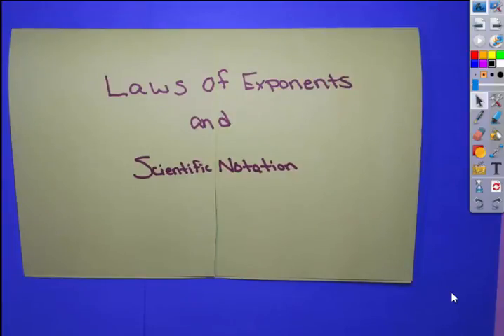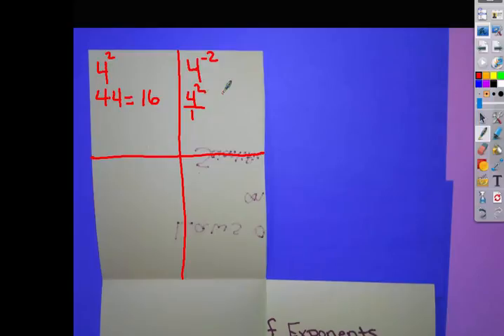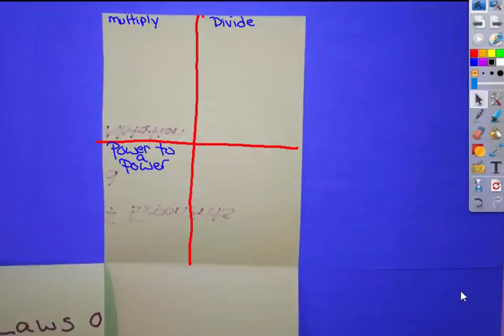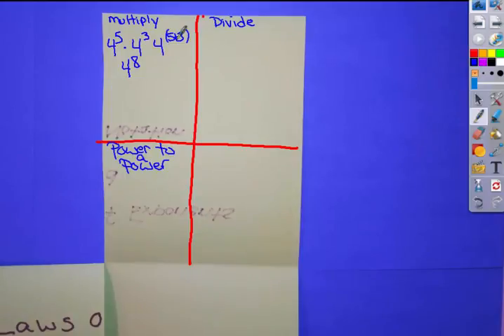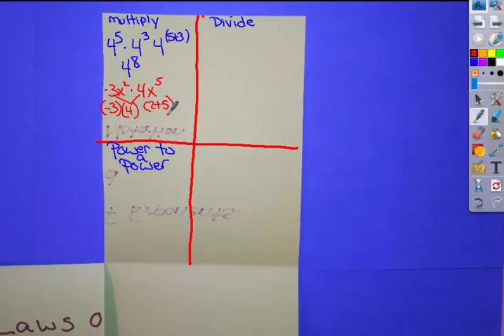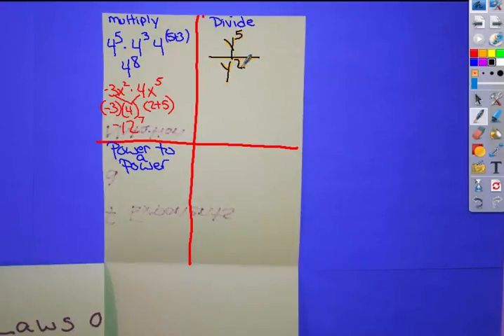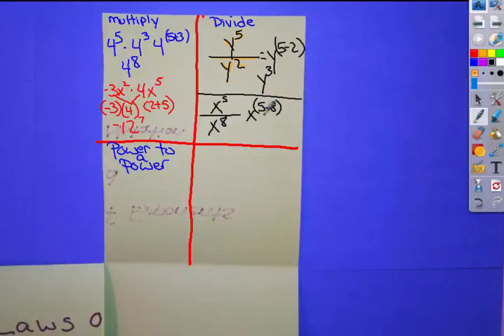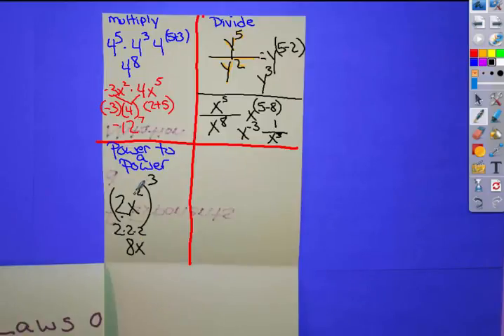Exponent Law Tutorial